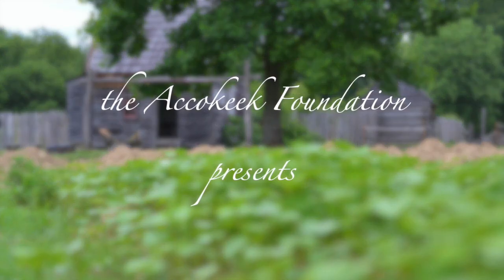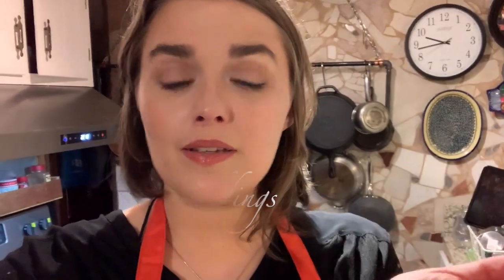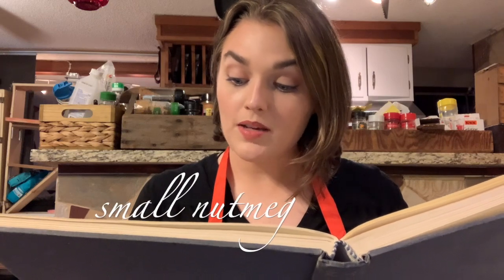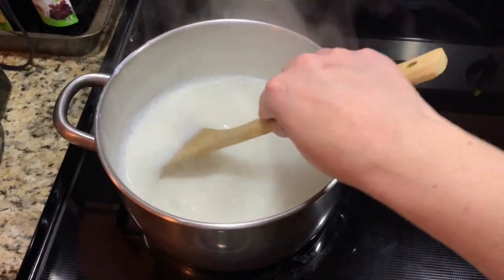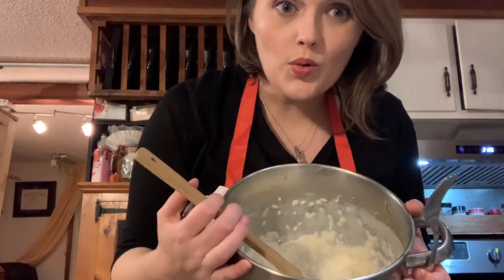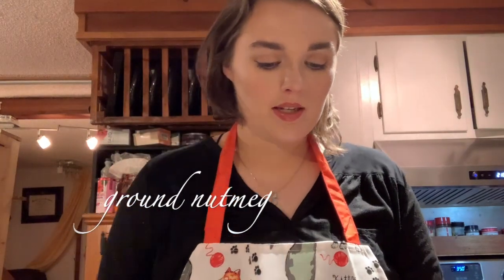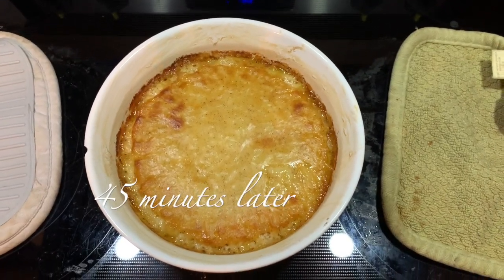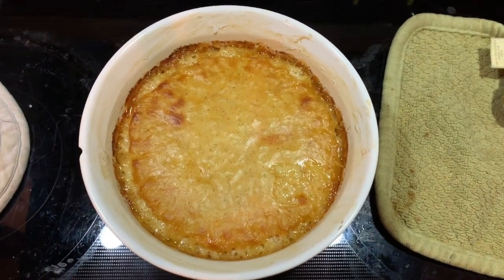Quarantine Cooking with Kate: Rice Pudding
Learn how to make 18th-century rice pudding with the National Colonial Farm's Kate McGowan!

Rice pudding recipe is from Hannah Glasse's "Art of Cookery" published in 1747.

Recipe Instructions:
"Boil a quarter of a pound of medium-grain white rice in a quart of milk, cream, or milk alternative, stirring often, until the rice has expanded, the milk has reduced and the mixture has become thick. Remove from heat and allow to cool slightly. Once cooled, add 2 tsp ground nutmeg, 3 tablespoons brown sugar, and a quarter of a pound of chopped butter, and stir to combine. Butter a 1.5 quart or larger ceramic baking dish or cake pan, spoon in your rice mixture, and bake at 350 Degrees F for at least 35 minutes, until mixture has set and is slightly browned on top."